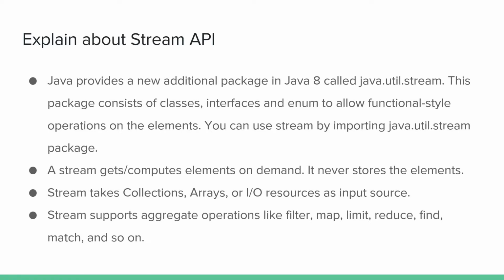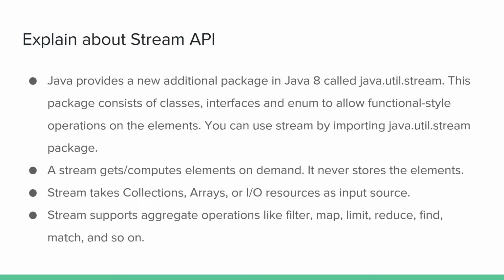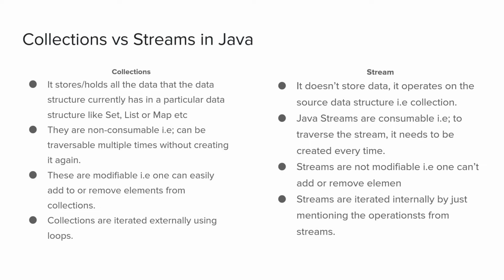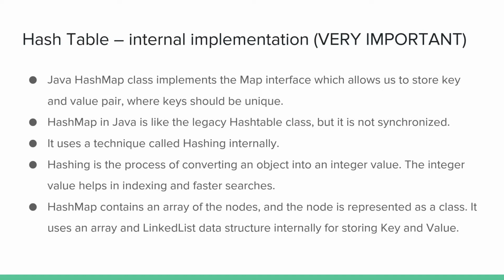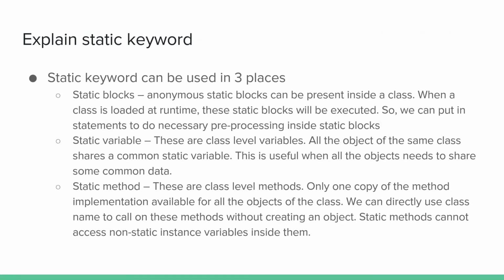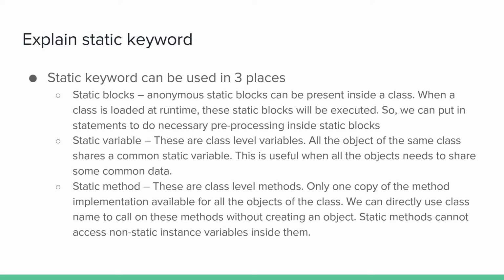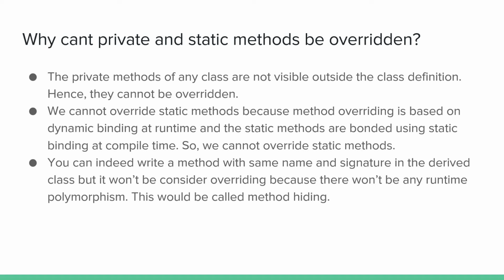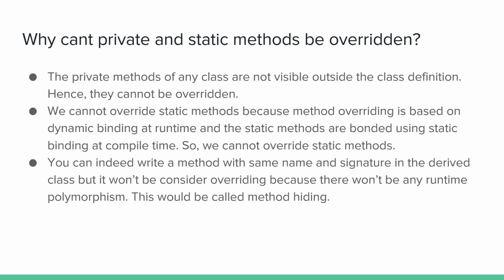Java Interview Questions - For Experienced Professionals - Session 3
Here you go, the next set of questions for the experienced professionals - Java.